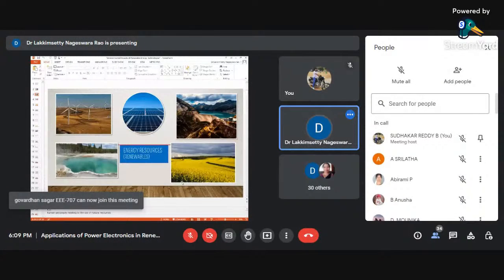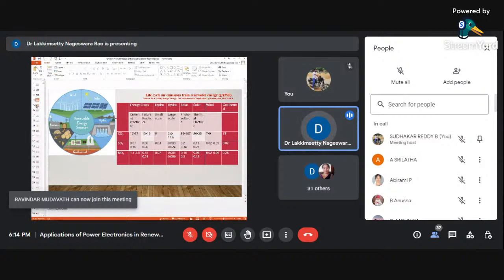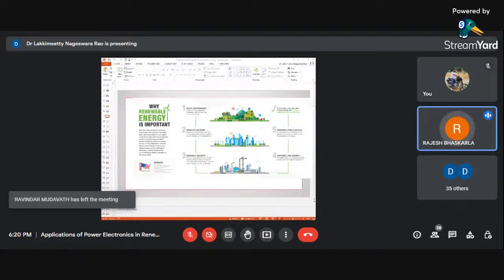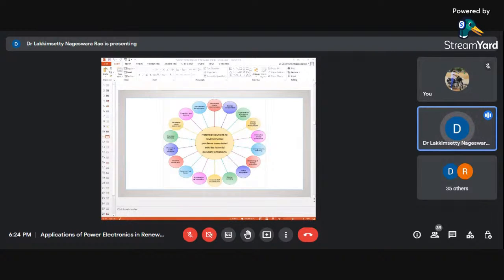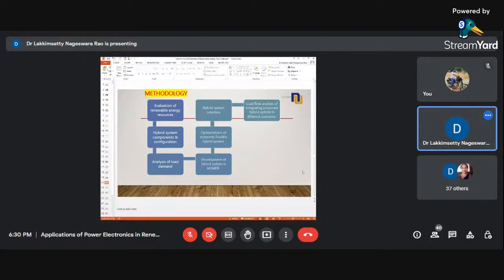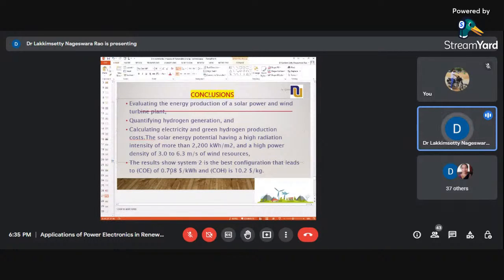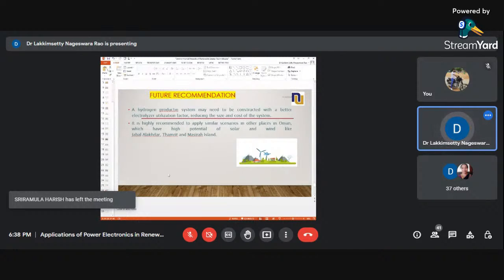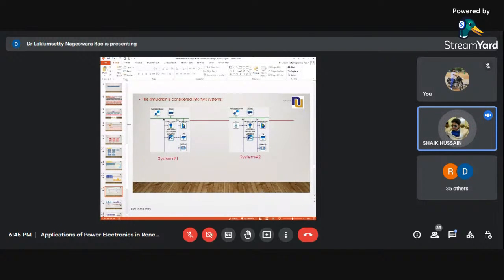Applications of Power Electronics in Renewable Energy Sources and Electric Vehicles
Department Of EEE VJIT is Organizing an International FDP from September 12 to 16